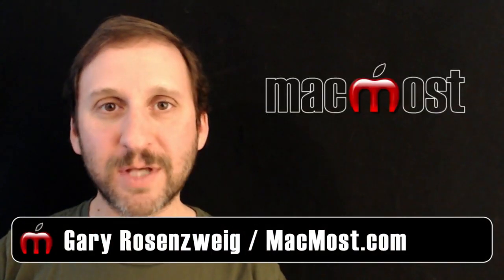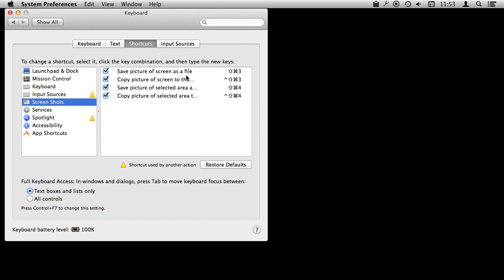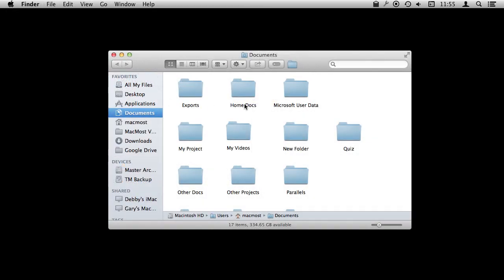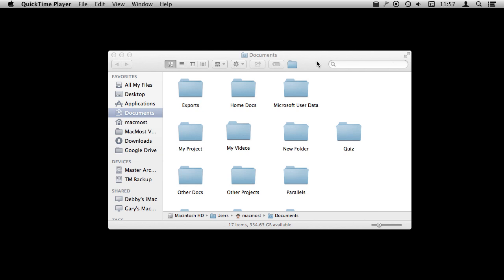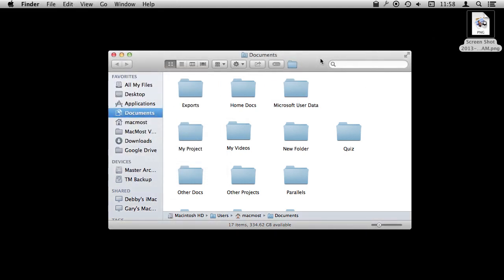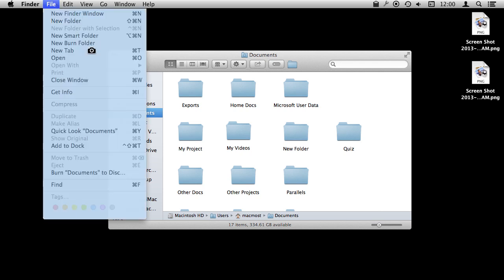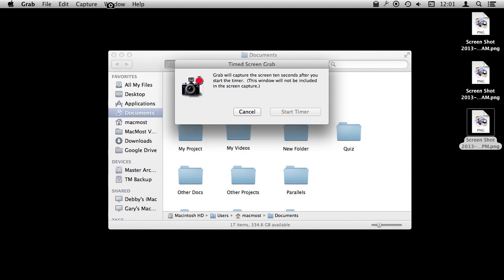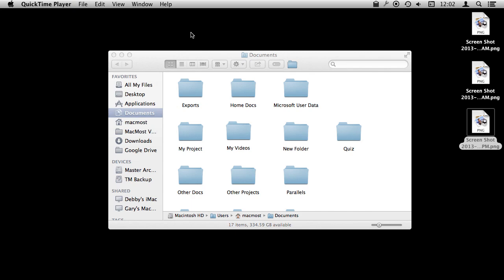Capturing the Screen On Your Mac (#986)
You can use keyboard shortcuts to easily capture your Mac's screen, or a portion of the screen. Different shortcuts indicate whether you want to save the capture to a file or to the clipboard to paste into a document. You can also use the Grab tool for timed captures, and QuickTime Player for video captures.